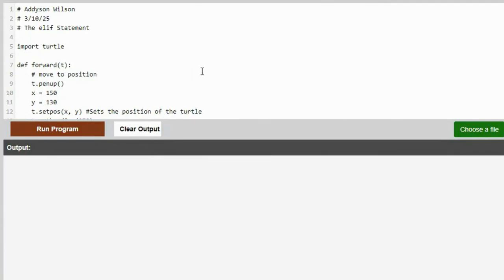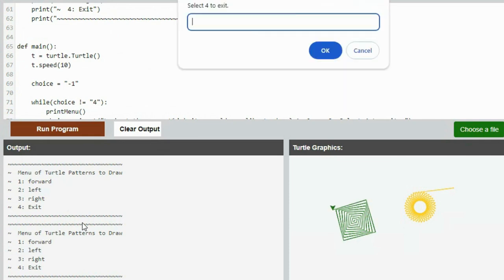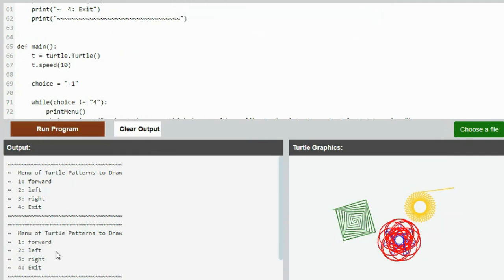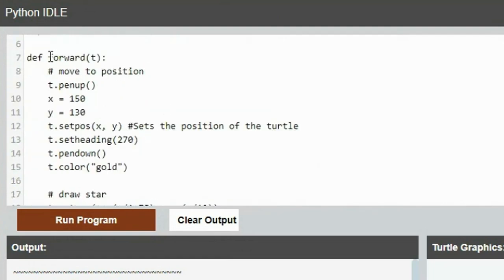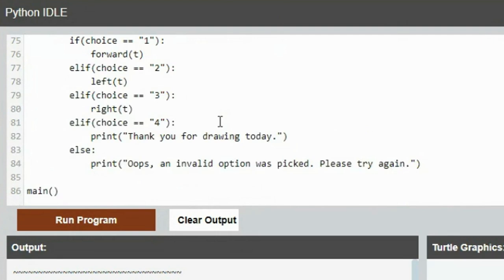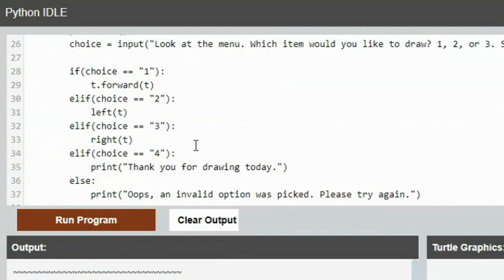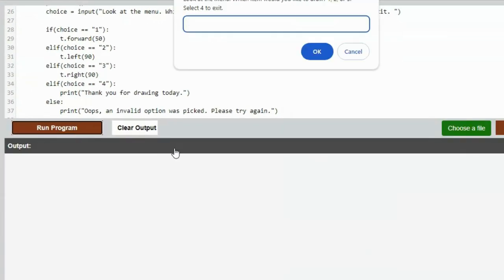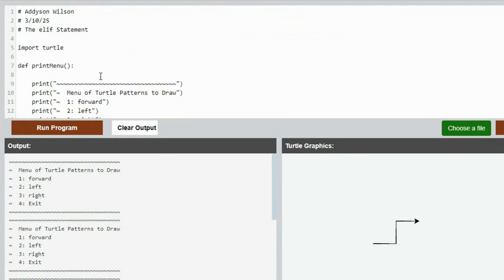Addyson feedback 4-02 program